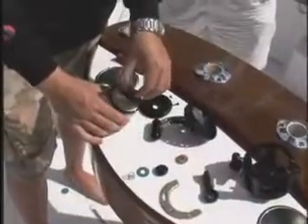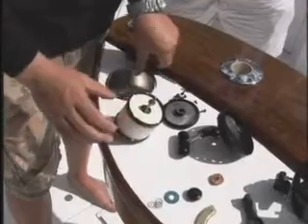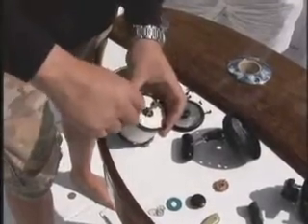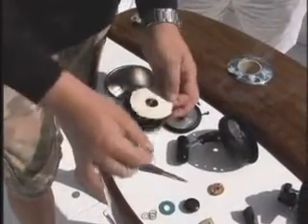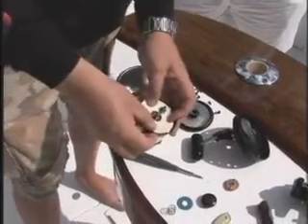Finest Kind Tackle Tip #9 - Fixing a sticky drag on Shimano TLD20 & TLD25